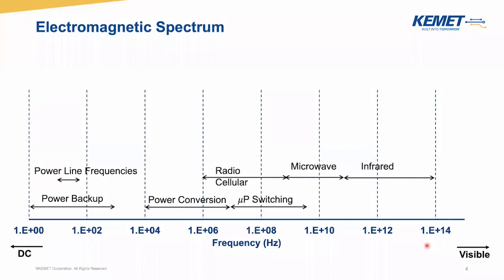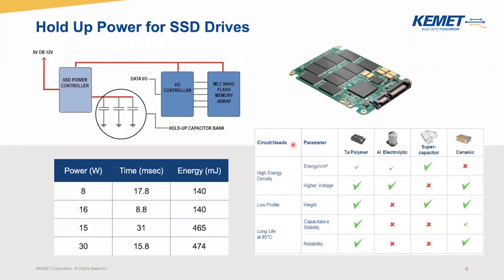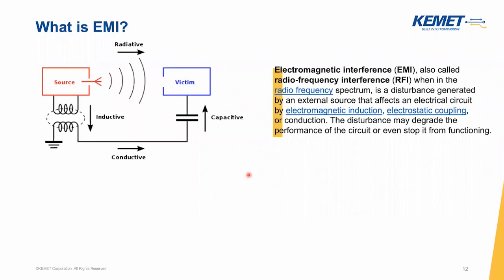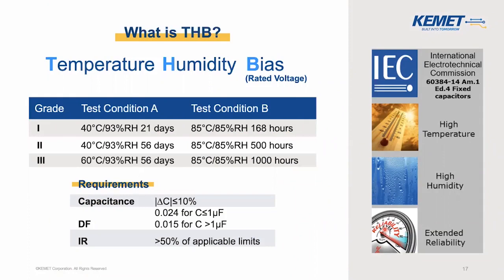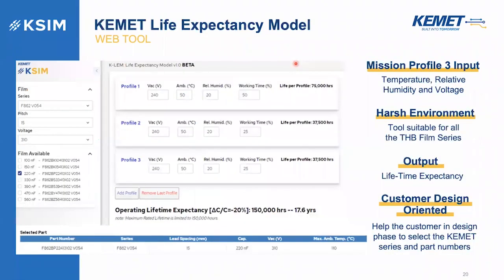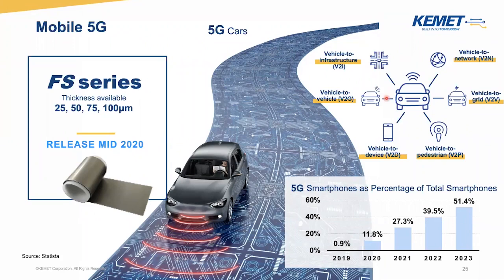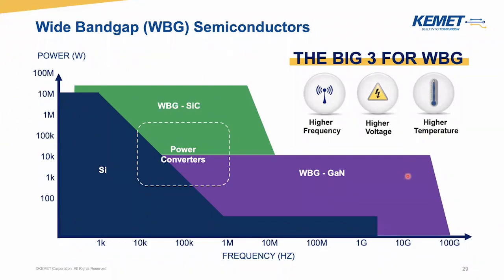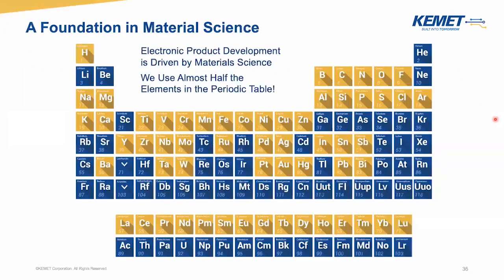KEMET Webinar | Looking to the Future of Passive Components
Passive components are sometimes the forgotten parts of circuits where much less attention is paid to them than their silicon-based, active counterparts. That doesn't mean there isn't a great deal of research and development dollars behind them to advance the state of the art of passive components.

In this webinar, KEMET's Chief Technology Officer, Philip Lessner (aka Dr. Phil), covers emerging components and applications in a variety of frequency ranges from sound through infrared, and discusses some of our latest advancements in the passive component space and how they will enable the technologies of the future.